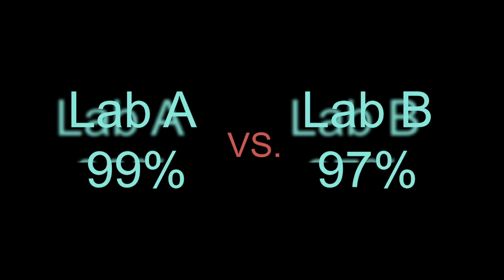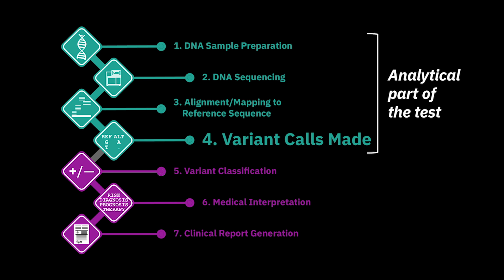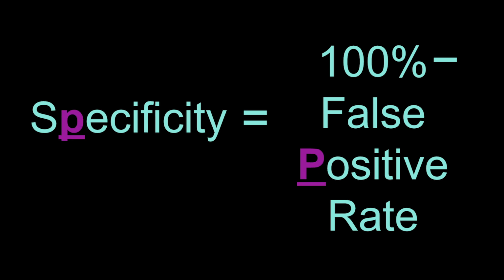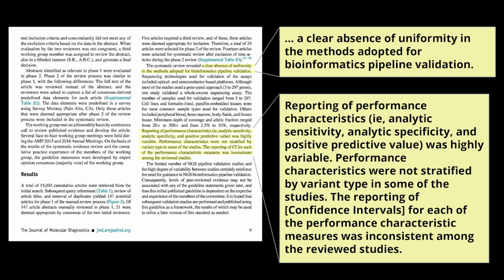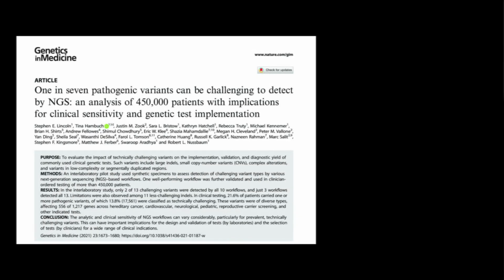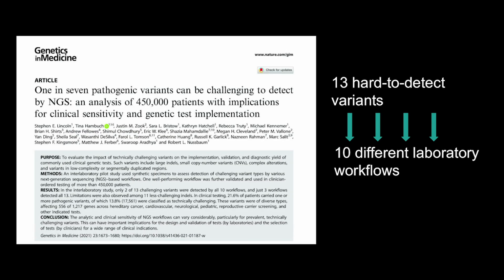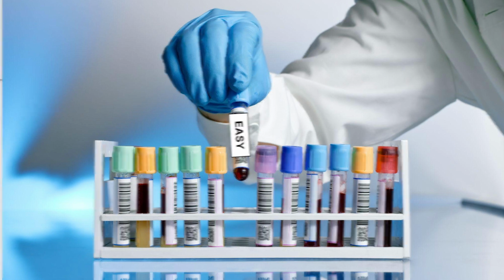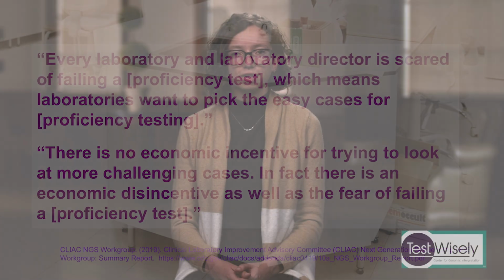Types of Variants Labs Can and Cannot Confidently Detect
Since variant detection matters so much for accurate test results, we wish to encourage greater transparency from labs so that we know what variant types were used to validate their tests. Basically, how were the analytical sensitivities and specificities actually measured? With the support of the Utah Cancer Genomics Program of the Utah Department of Health and funded by the CDC, we are asking labs for more detailed descriptions of these metrics.

 Featuring: Emily Bonham, MS, CGC
Licensed Genetic Counselor
Intermountain Healthcare
2021
 This project is supported in part by the Utah Cancer Genomics Program. Also, this project is supported by Cooperative Agreement Number, DP19-1905, funded by the Centers for Disease Control and Prevention. Its contents are solely the responsibility of the authors and do not necessarily represent the official views of the Centers for Disease Control and Prevention or the Department of Health and Human Services. Support also comes directly from the Center for Genomic Interpretation. Additional supporters are welcome.